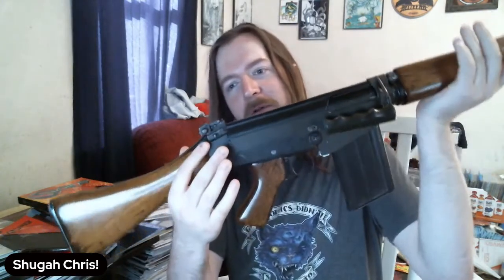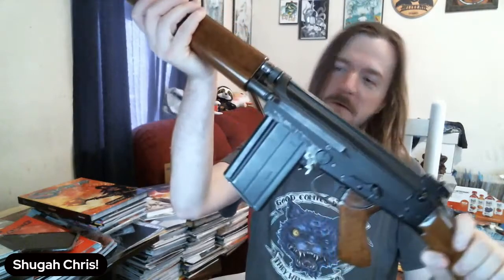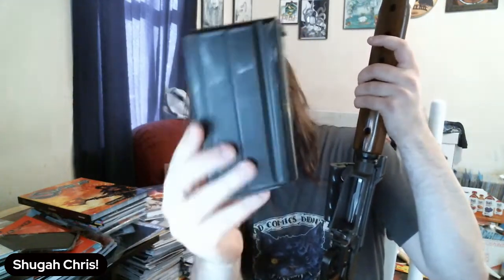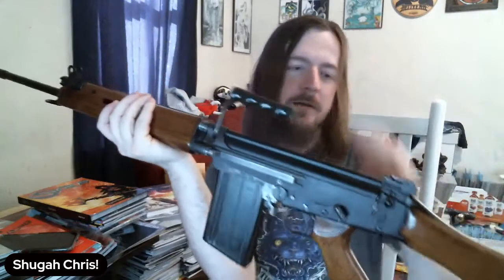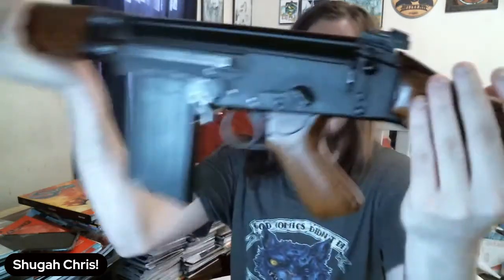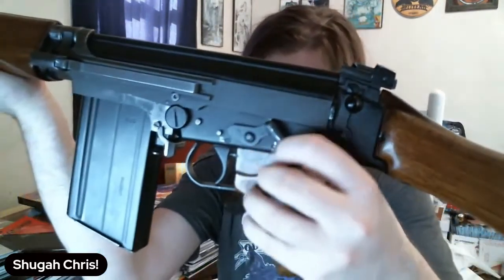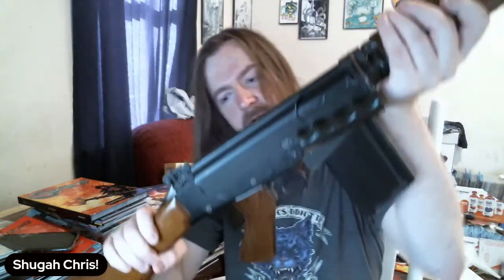From the Collection! My FN FAL!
I finally got around to doing another of these videos. Please forgive my rustiness.